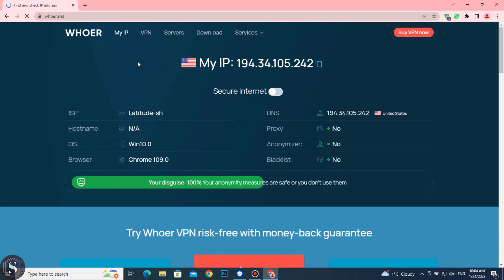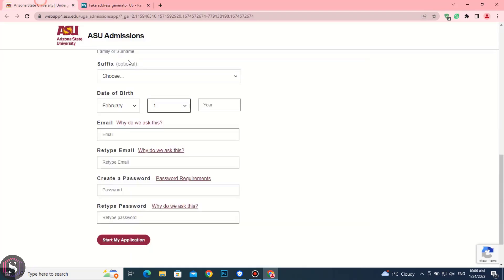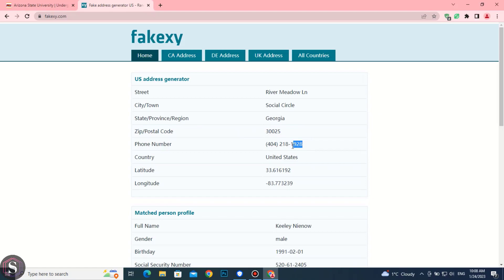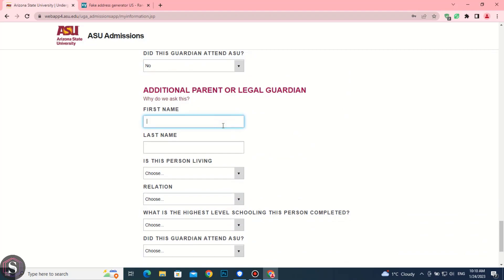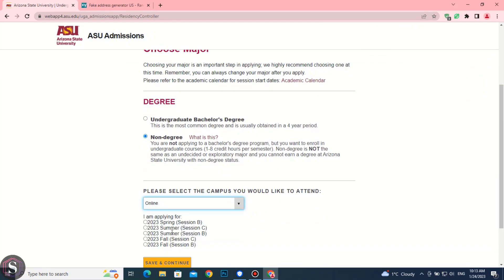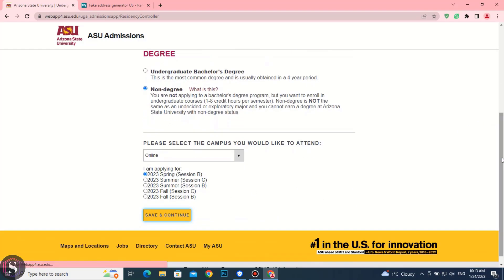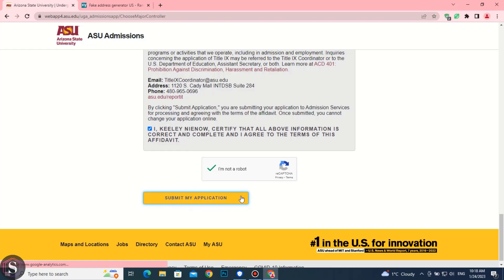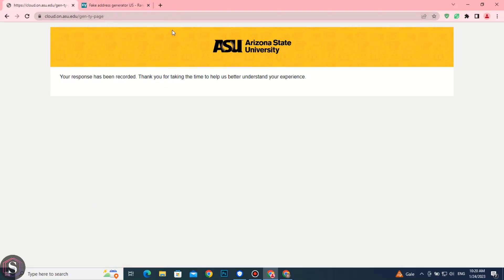How to Get Edu Account | Create Free Education Mail Account Easily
You can watch this video step by step and create edu mail account permanently. There are several benefits to using this edu mail account. free education mail account through you can apply best education related free software & apps.